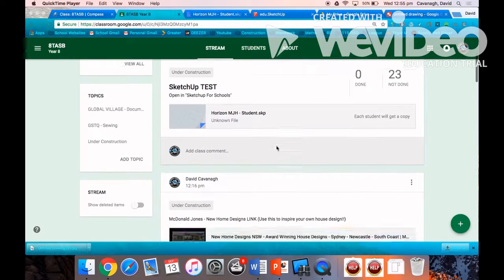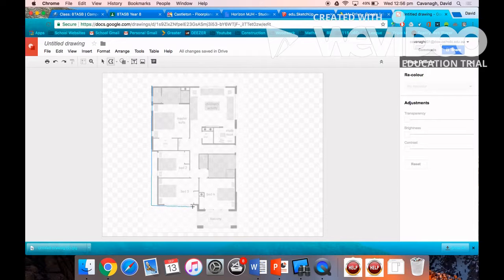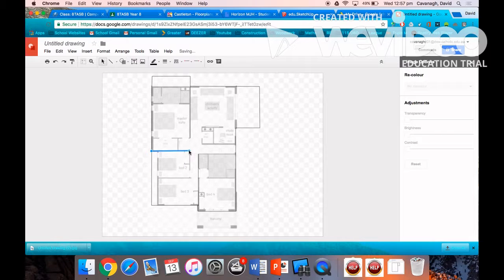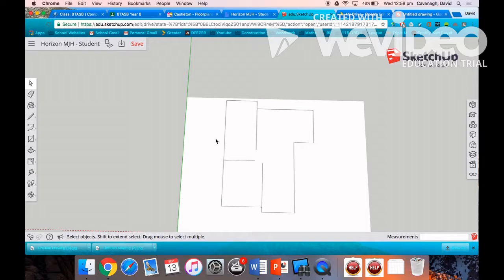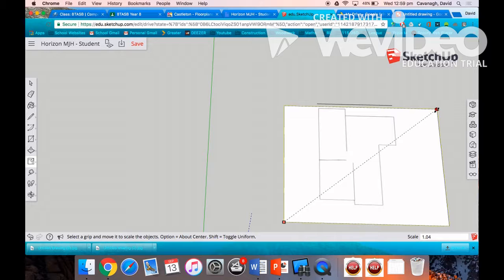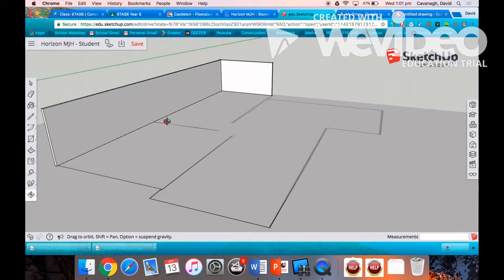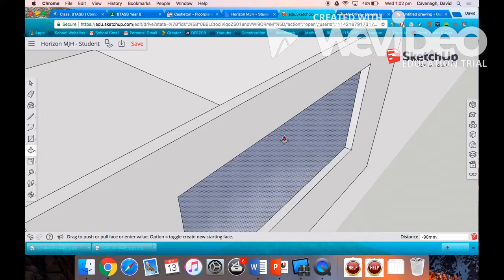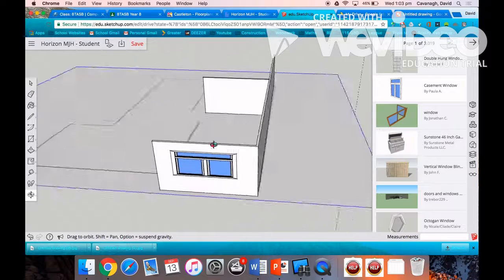SketchUp for Schools - House Design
How to combine Google Drawing and SketchUp for Schools to achieve simple architectural design for the Built Environment as part of the Stage 4 TAS Syllabus.